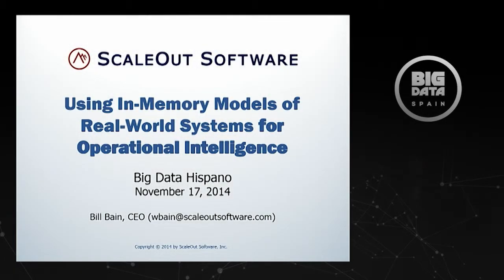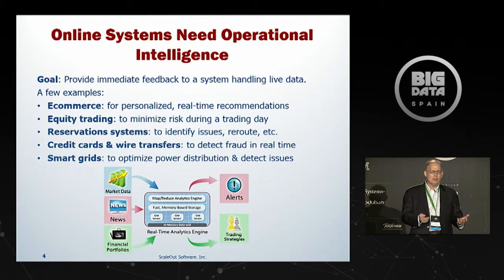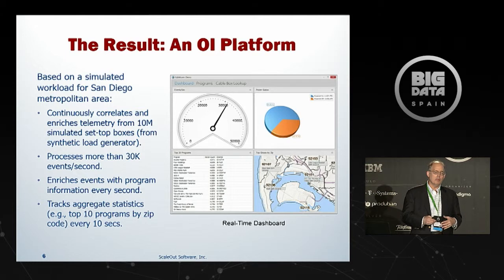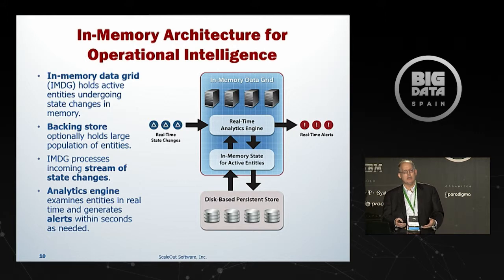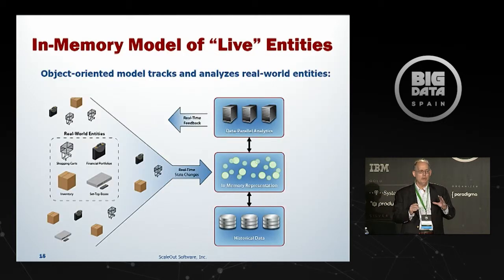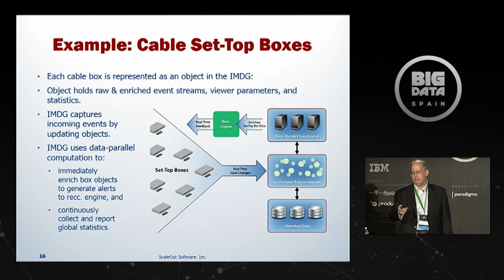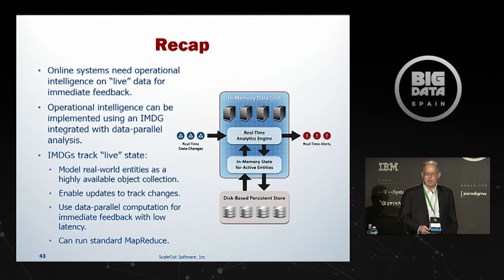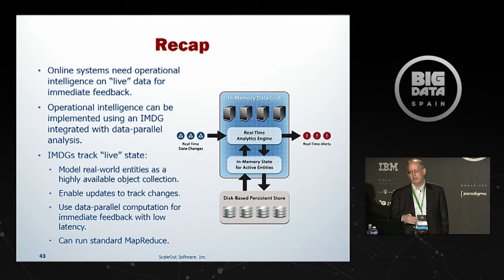Real time analytics with MapReduce and in-memory by Dr. WILLIAM L. BAIN at Big Data Spain 2014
Operational systems manage our finances, shopping, devices and much more. Adding real-time analytics to these systems enables them to instantly respond to changing conditions and provide immediate, targeted feedback. This use of analytics is called “operational intelligence,” and the need for it is widespread. Financial trading applications must rapidly respond to fluctuating market conditions as market data flows through trading systems. E-commerce systems must reconcile orders with inventory changes on a second by second basis and need to quickly respond to shopping behavior to offer personalized recommendations. Smart grid monitoring systems need to continuously analyze telemetry from many sources to anticipate and respond to unexpected changes in power grids.

17th Nov 2014
Kinépolis Madrid